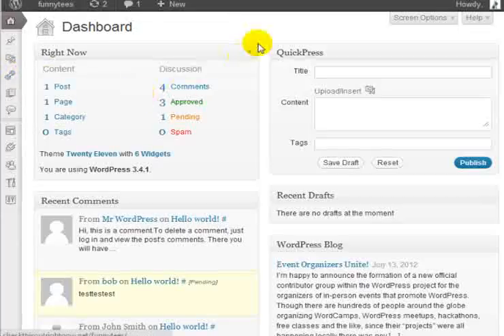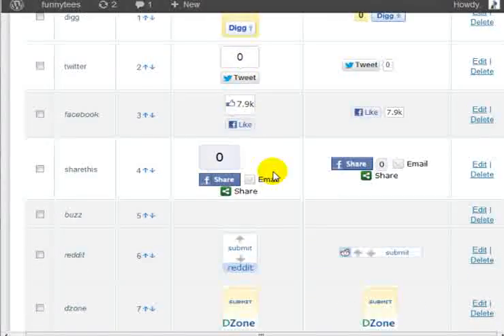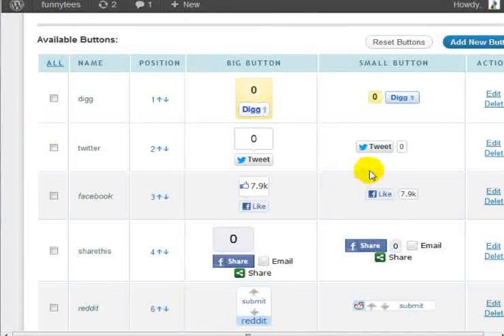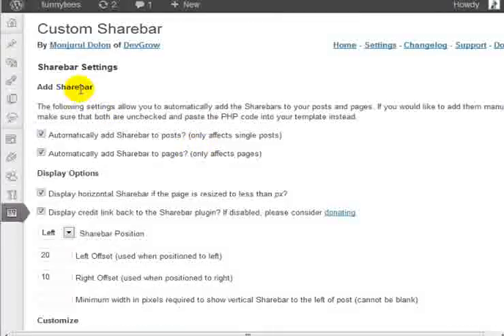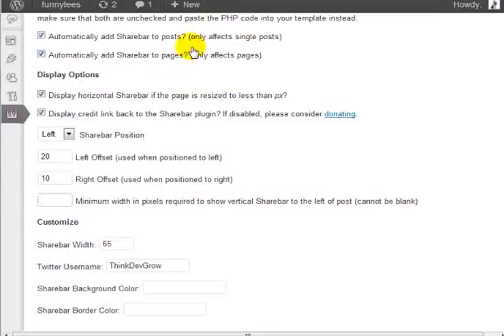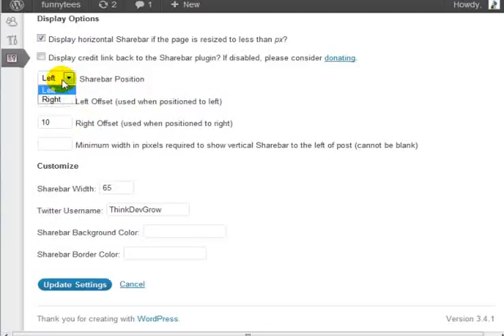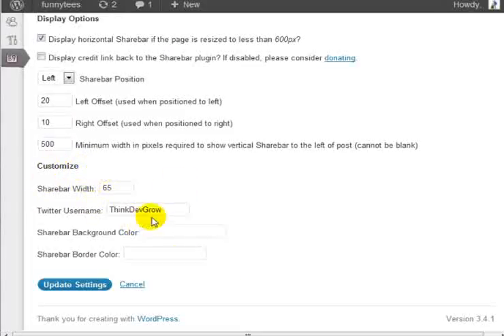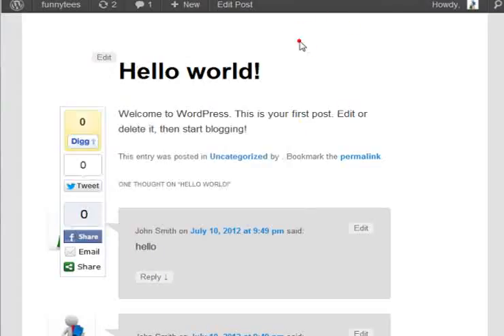21wp-sharebar-MP4-regular_converted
Blogging For Money -- Is It Truly Doable?

Internet marketing has evolved in a great way and it's difficult to envisage a world that has no blogs and other social media. Nonetheless, several of these innovations are relatively recent. For example, WordPress was only released in 2003 but today it has millions of users globally.

Blogging as a Diary not Blogging For Money
When it basically became popular, people simply considered blogging as keeping an online diary and did not think how it would become such a comprehensive Internet business tool. Other blogging platforms exist also but in this article, we will look at ways to use self-hosted WordPress blogs when blogging for money.

Once you decide to create your own blog site, you have to assess the subject of your site and how lucrative your niche market can be. If you are are looking to have this blog site make the majority of your earnings, this is exceedingly important. In this instance, with blogging for money, you are hoping to become noted as an authority in your particular niche. This may be a wonderful way for you to go if you have specialized knowledge in a certain domain or are passionate about a certain niche. A lot of online marketers build their own company with their blogs.

For your blogging for money site to work, your site will become noted as a go-to resource if you provide useful content. As people begin to regularly visit your site, you will be able to make money by recommending and promoting several products. You need  to balance this carefully.

By giving quality free content, your readers are going to be more apt to trust you when it comes to purchasing a product you recommend.

Blogging For Profit with WordPress

With the broad growth of WordPress, a lot of people are now easily using it to make niche mini blogs. The money you have completed your keyword research and discovered a good niche, you can get an exact match domain name and put up your site by installing WordPress. Known as a mini site, you will just need to make a couple of posts to begin ranking well in the search engines.

There are plenty of ways to profit from your WordPress blog once you know how you wish to promote it. You may prefer to use a combination of methods. Just don't forget that because these are self-hosted WordPress blog sites, you can see them as assets in your online portfolio. Often referred to as virtual real estate, these web sites can bring profits if you choose to sell them on an auction site such as Flippa.

In fact the payouts are higher than ever. Visit adsense to learn more now.

You can still make an excellent adsense Income with when you start blogging for money.